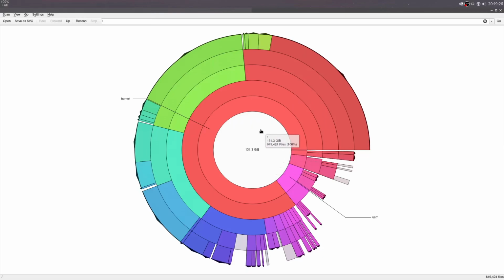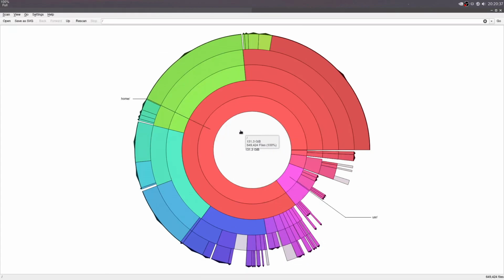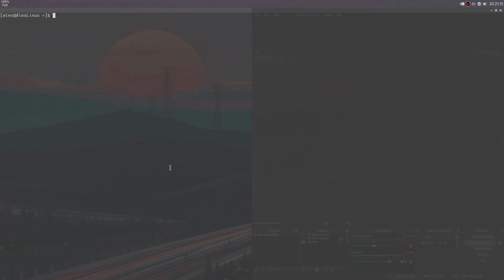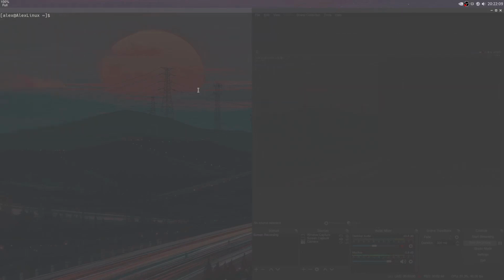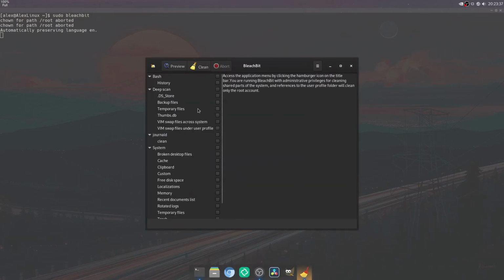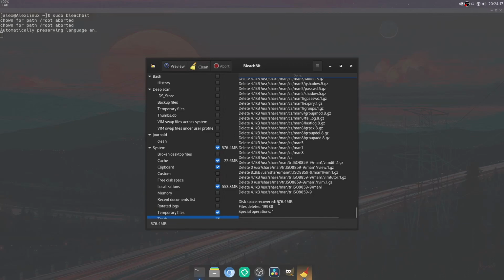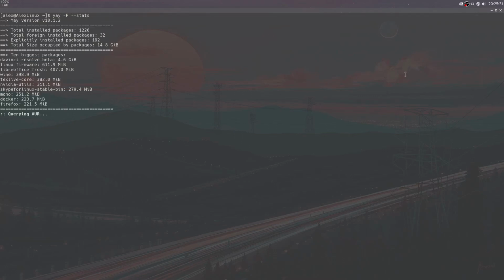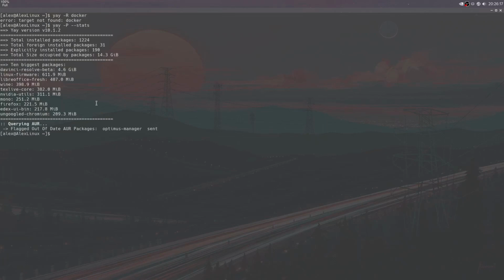Saving space on Linux!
Denshi discusses some useful tools for saving disk space on Linux.